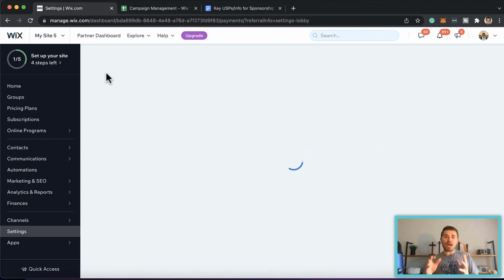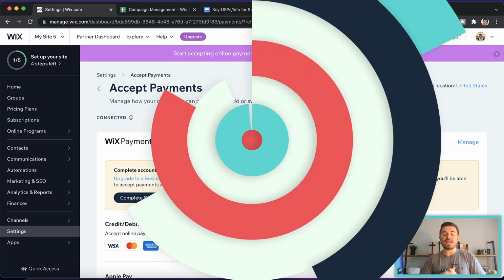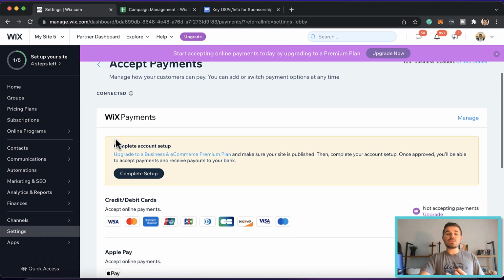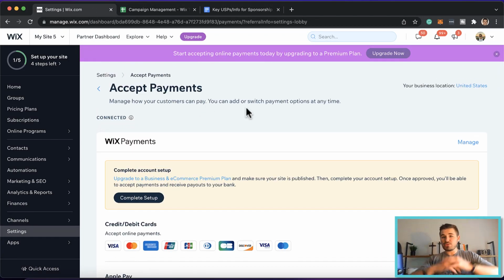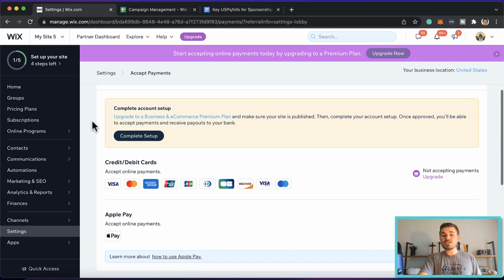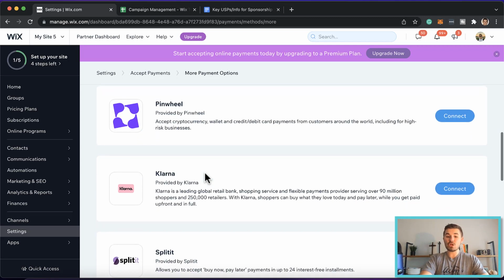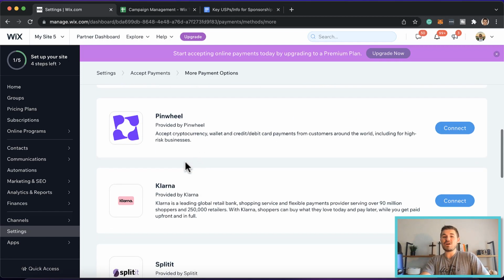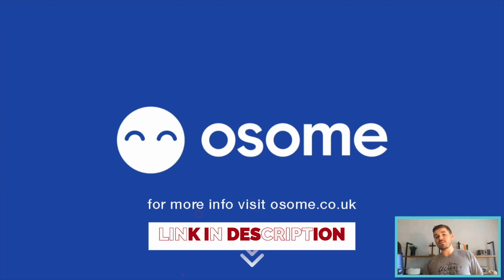Accepting Payments on Wix | A 2022 COMPLETE Guide with NEW Payment Methods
Accepting Payments on Wix | 2022 FULL Update + ALL NEW Payment Methods | In this video I’m going to show you how to accept payments on your Wix website. We are going to explore all of the payment methods available and how to upgrade your Wix hosting plan to ensure you are eligible to accept payments.

Initially, I will say it is a requirement to have an upgraded (Business & Ecommerce) hosting plan on Wix in order to accept payments on your Wix website.

Certainly, the style of payment processor you use will vary greatly depending on your website and business model. However, there should be NO more restrictions to you as a website owner when it comes to payment processors here in Wix. Every major payment processor and model is now included.

Lastly, when you enable accepting payments on your Wix website, it enables all of your Wix apps, such as Wix Bookings, Wix Stores, Wix Events and Wix Music to accept payments as well.